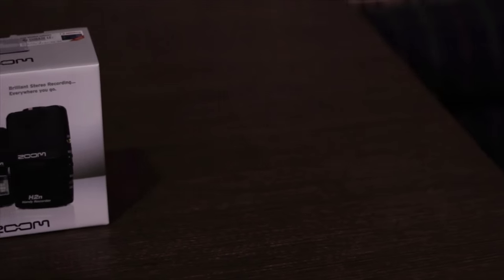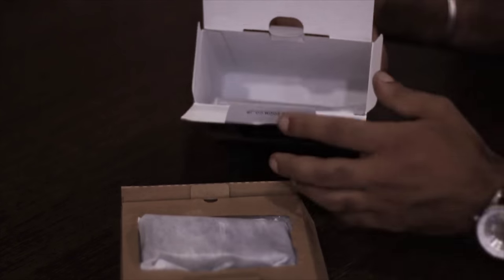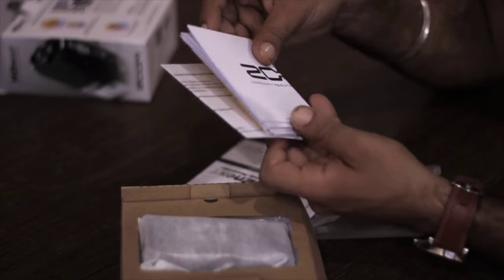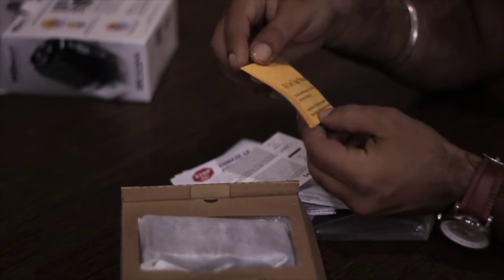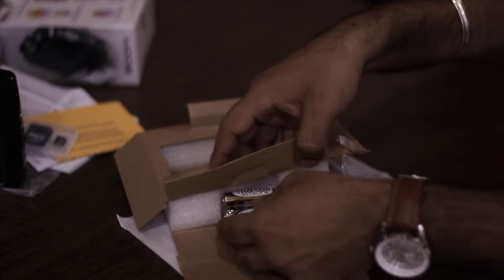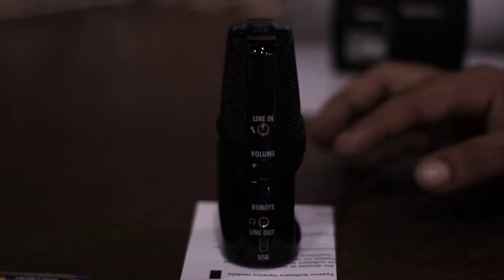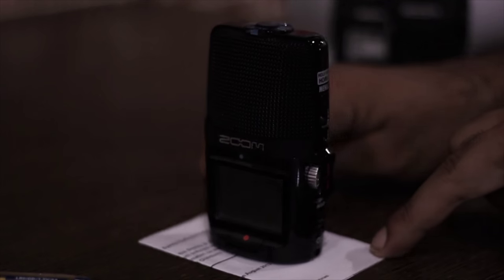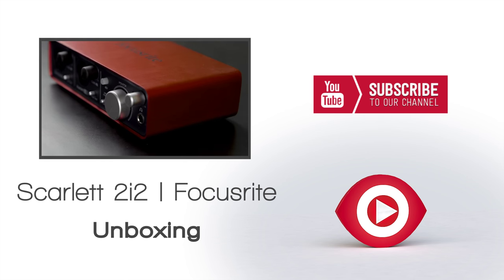Unboxing | Zoom H2NEXT